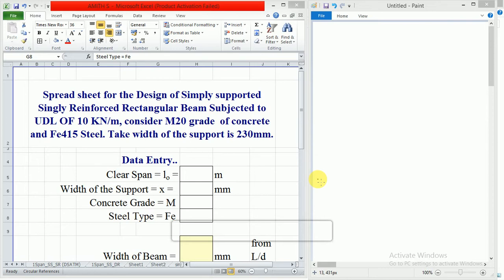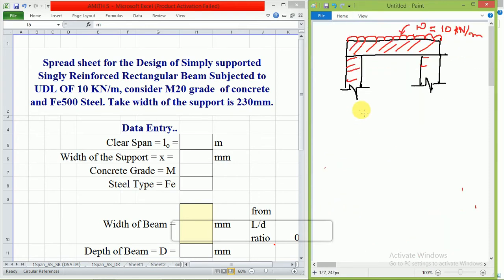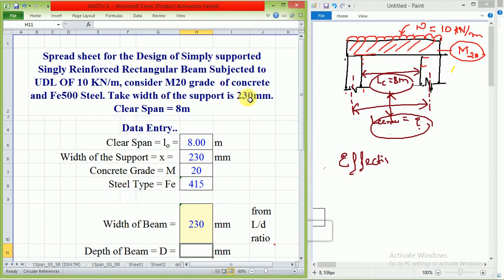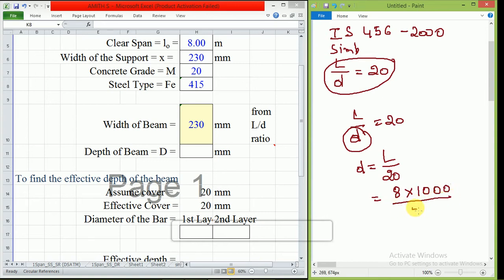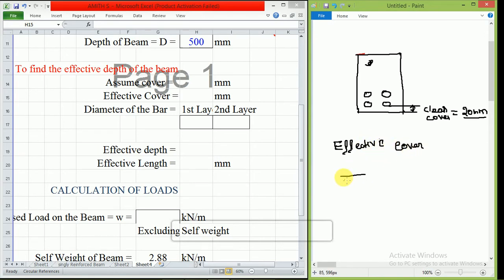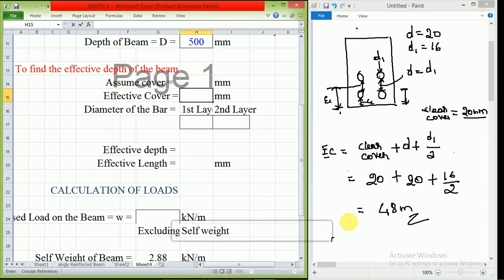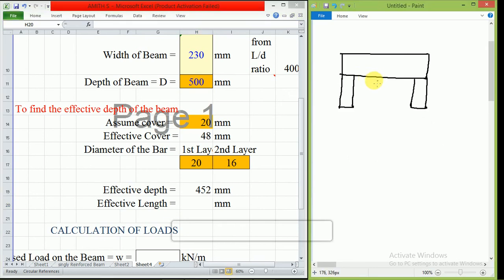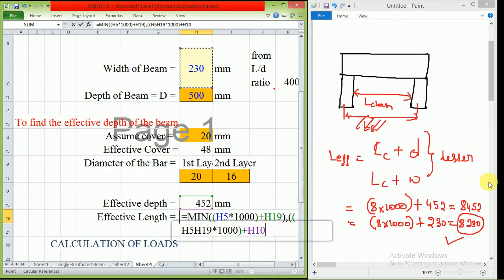VTU SOFTWARE APPLICATION LAB, Design of Simply supported Beam Using excel PART 3